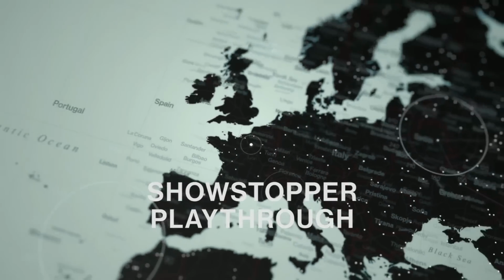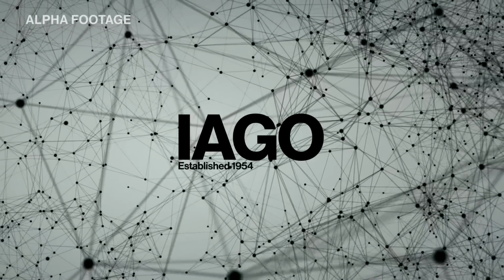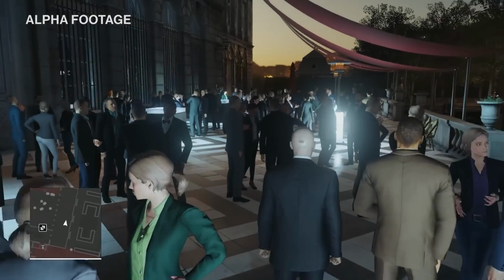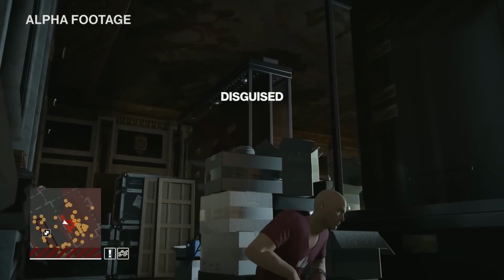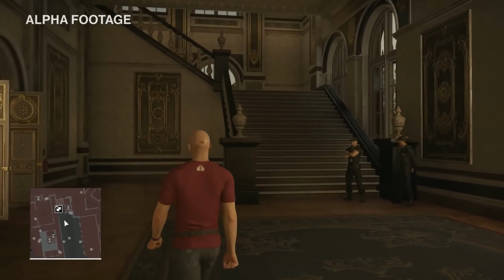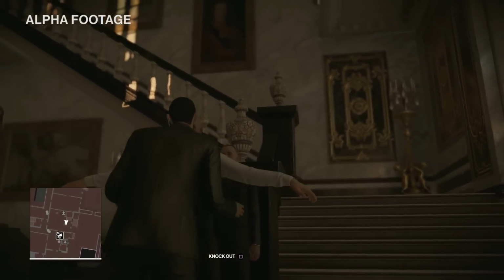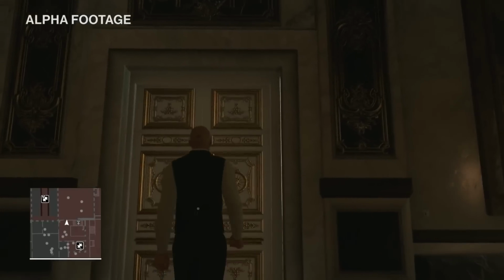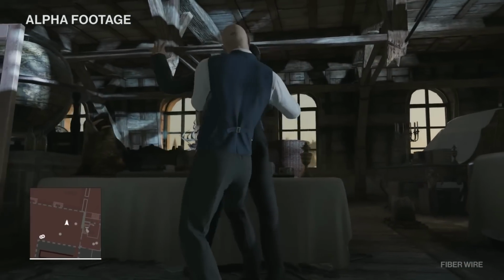HITMAN - 15 Minutes de Gameplay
15 minutes de gameplay en infiltration pour Hitman 6 !
★ Les Jeux à ne pas rater ? Ils sont ICI ➨

Date de sortie : 2015 sur PS4, Xbox One et Steam !

HITMAN 2015 Gameplay. Abonnez-vous dès maintenant pour ne pas rater le trailer ou la bande annonce en francais (FR, VF, VOST) du moment, ainsi que les vidéos de gameplay des jeux vidéo, sur PC, Console et Mobile, à venir sur JeuxActu !